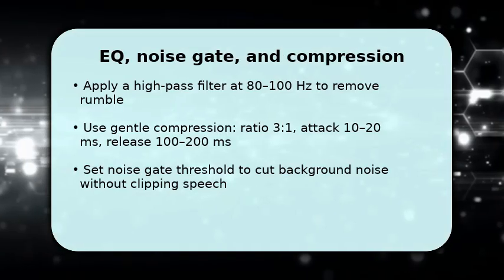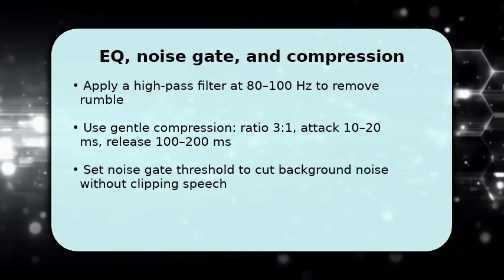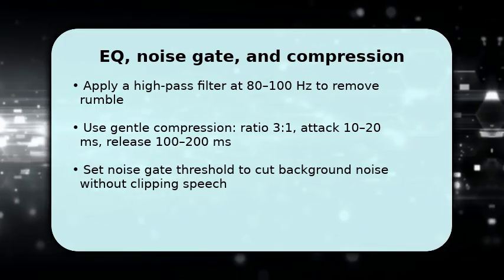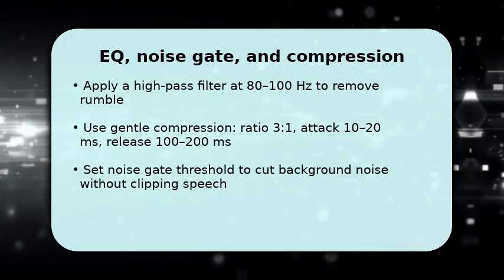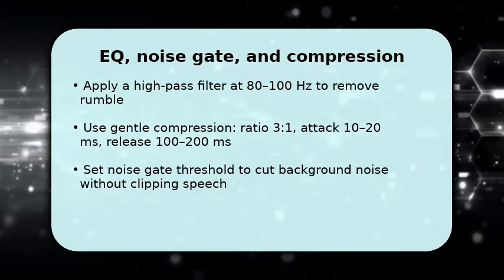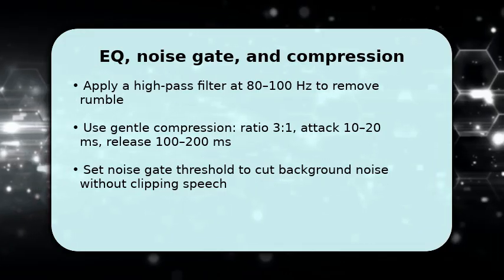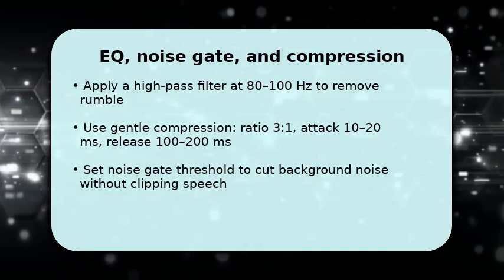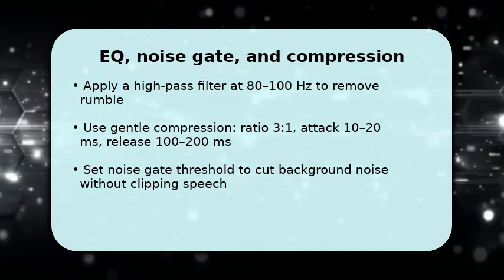How to Make Astro A40 Mic Sound Better - Easy Guide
How to Make Astro A40 Mic Sound Better - Easy Guide | 🔒 Surfshark VPN Deal — Stay private and secure. $1.99/mo + 3 Months Free ▸

Discover the secrets to enhancing your Astro A40 mic sound with this easy-to-follow guide. Learn about microphone positioning, room acoustics adjustments, and simple DIY modifications that can significantly improve audio quality for recording or live performances.

Astro A40 Mic, Improve Microphone Sound Quality, Microphone Positioning Tips, DIY Room Acoustics Adjustment, Live Performance Audio Enhancement